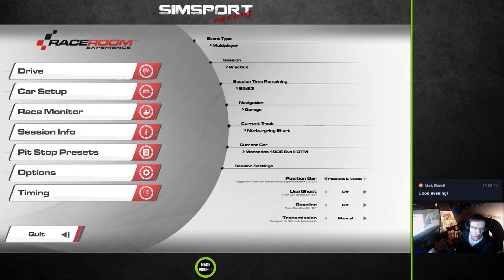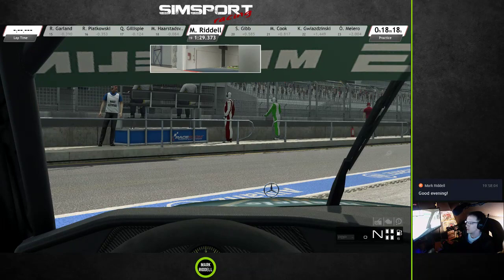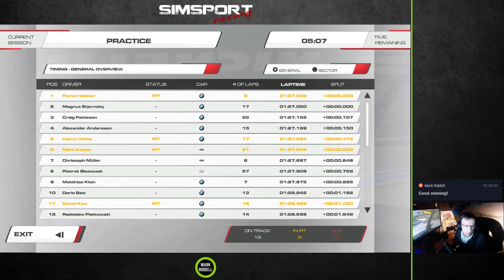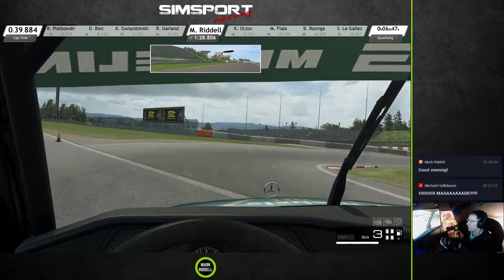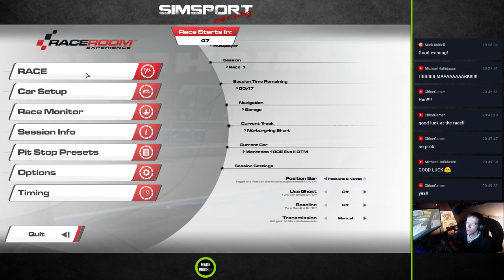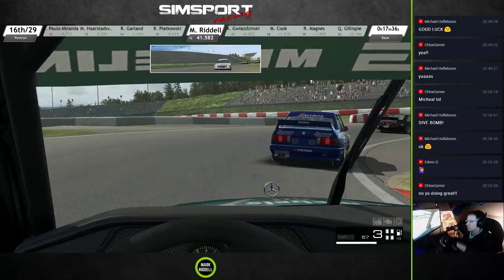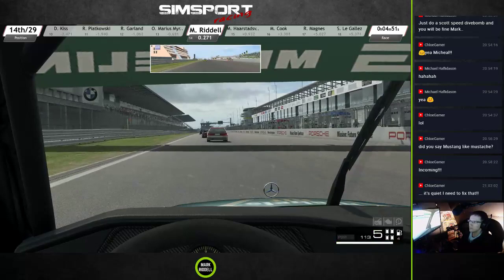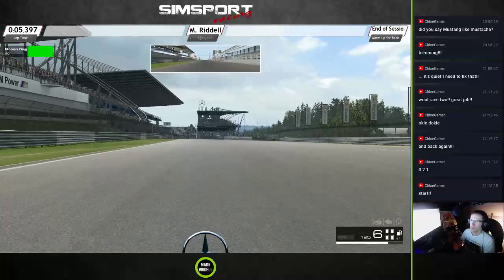DTM `92 @ Nürburgring with RaceDepartment.com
Old skool action from 1992 tonight as we battle in the classic DTM cars around the Nurburgring.

If you love it - LIKE IT!

Are you looking for a friendly, active sim racing community with regular race events?

PC specification:
Windows 10 Professional x64
Intel i7-3770
16GB DDR3 RAM
ASUS STRIX 980Ti 6GB OC

Monitors: 3 x Acer GF276 27"
Webcam: Logitech c930e
Headset: HyperX Cloud Stinger
Mic: Neewer NW-700
Audio interface: Behringer UMC204HD

Sim rig hardware:
Thrustmaster TS-PC Racer
Thrustmaster Ferrari 599 wheel
Thrustmaster F1 wheel
Thrustmaster TH8A shifter
Fanatec CSL Elite Load Cell pedals
12 Button box

I'm using TubeBuddy to manage my channel and improve my videos.